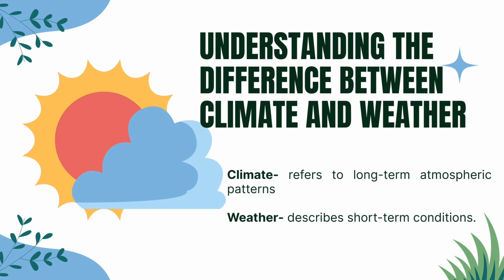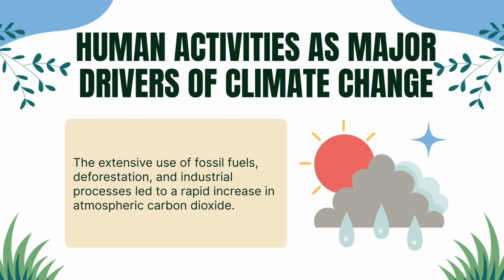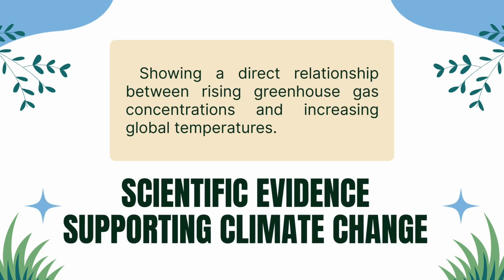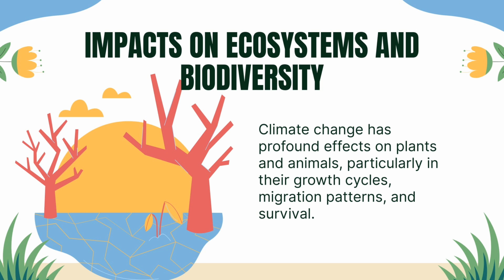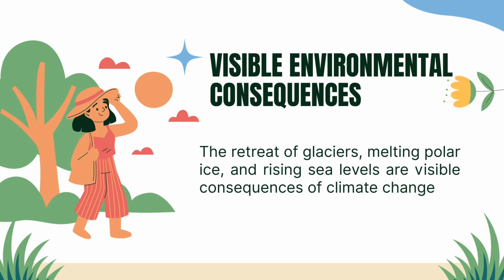Reflection Video: Chapter 9-2